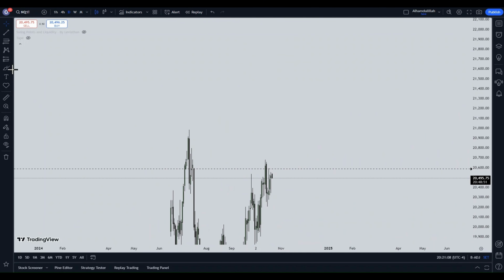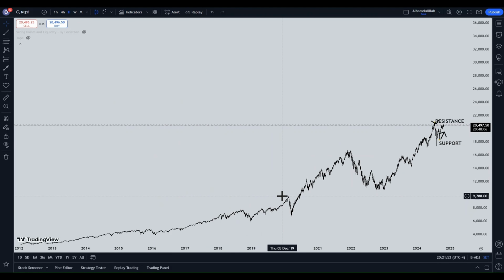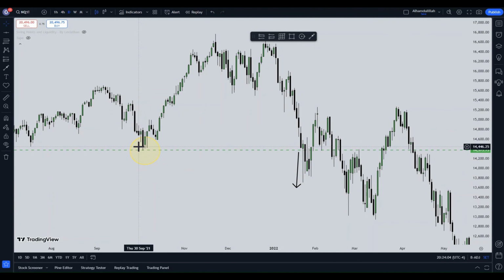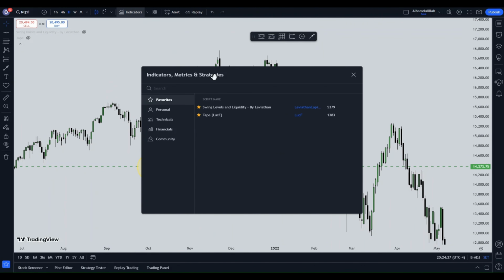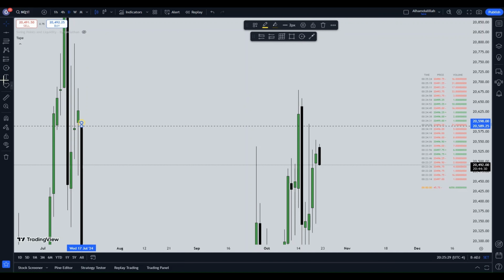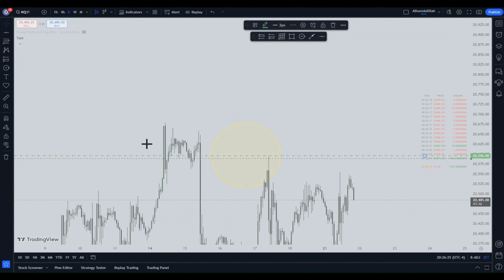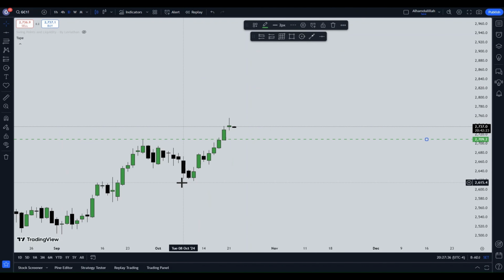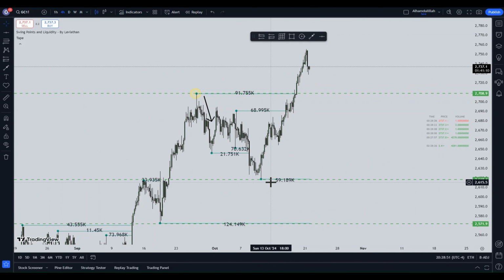How To EASILY Trade Using The Breakout Strategy (Starter Guide)